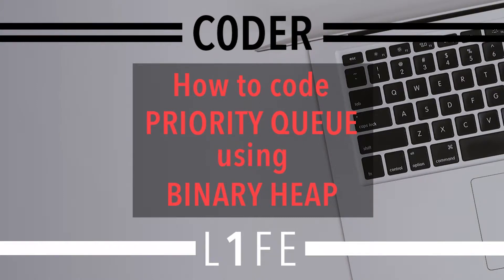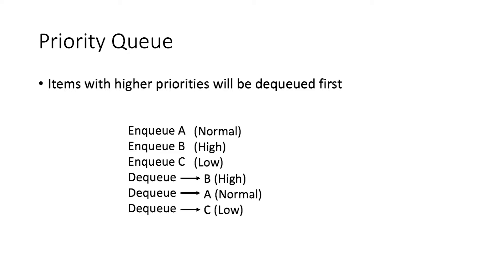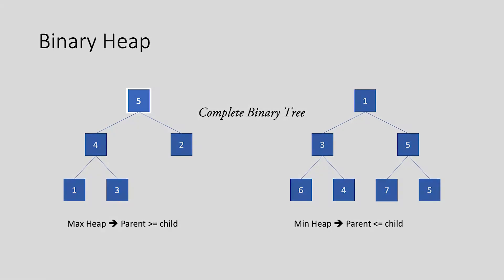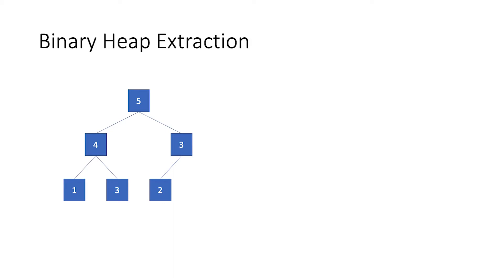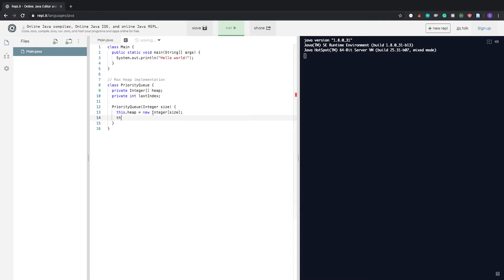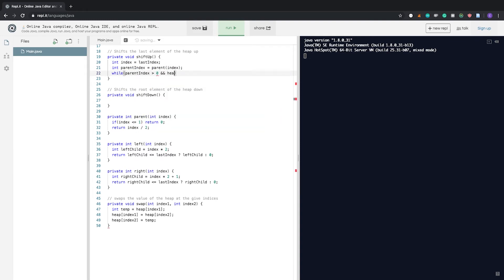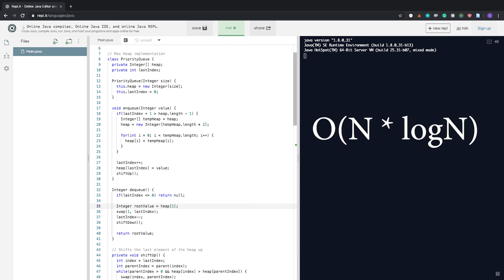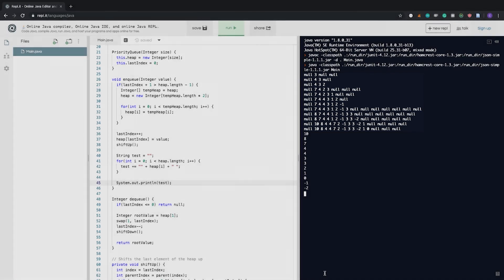How to Code a Priority Queue Using Binary Heap? (with CODE EXAMPLE)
There are several ways you can implement a Priority Queue. However, the most efficient way is to use a Binary Heap as its underlying implementation.

This video teaches you the concept of a Priority Queue and a Binary Heap. It also shows how you can implement this Binary Heap-based Priority Queue in code!